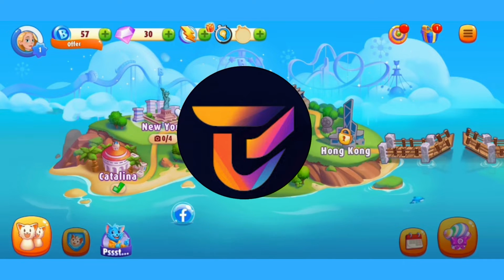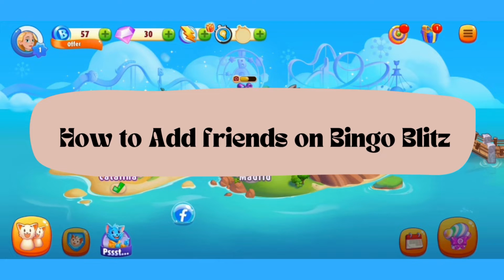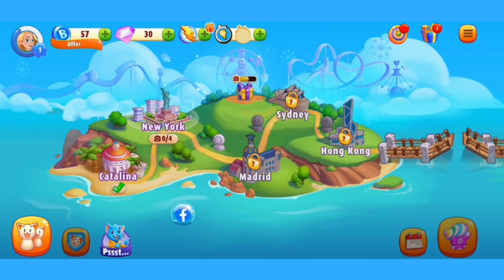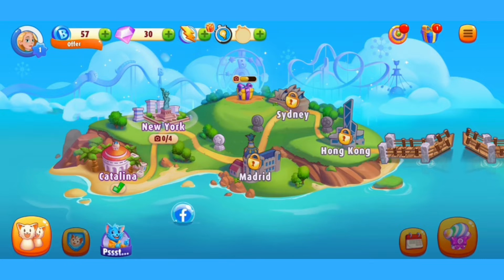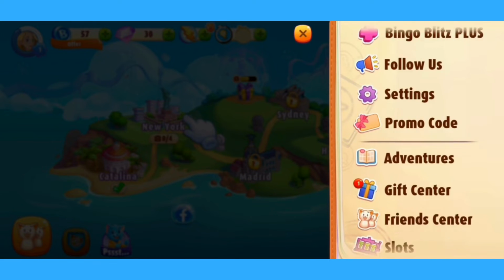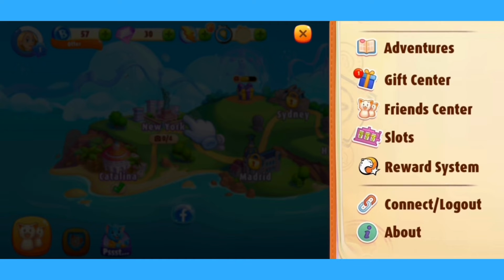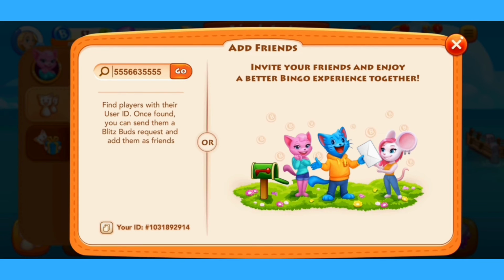How to Add Friend on Bingo Blitz 2024?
Looking to build your Bingo Blitz community? In this tutorial, I’ll walk you through the process of adding friends in Bingo Blitz! Connecting with friends not only makes the game more fun but also allows you to share gifts and compete together. Let's get started!